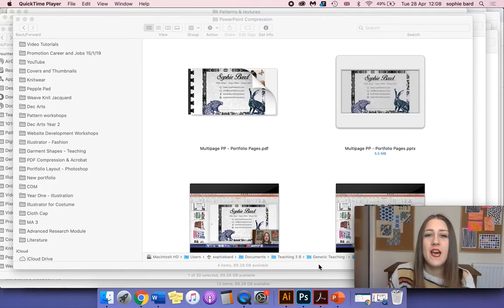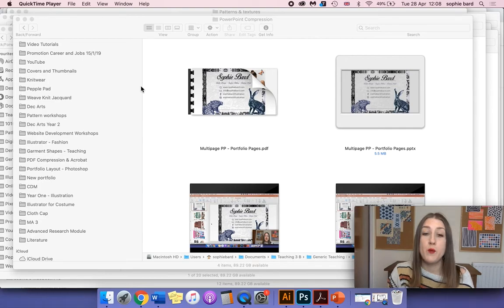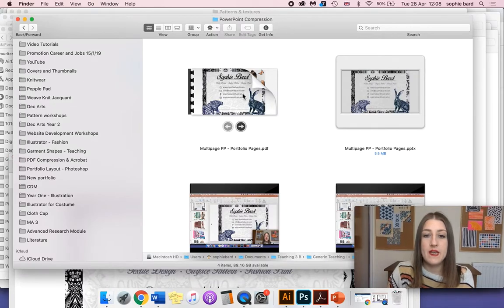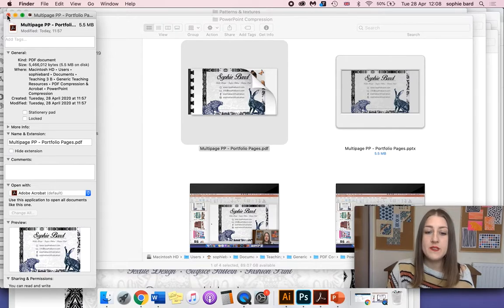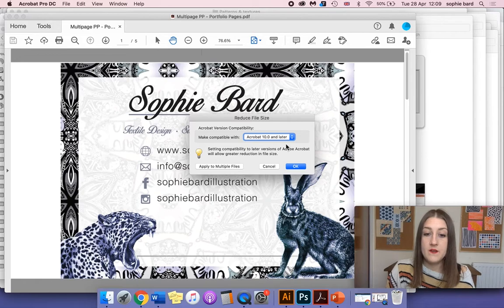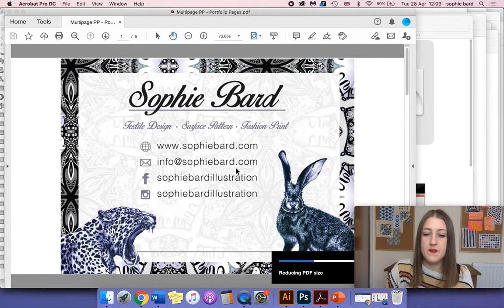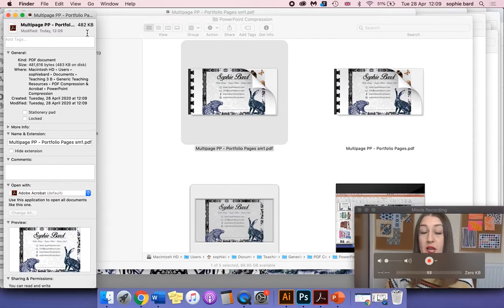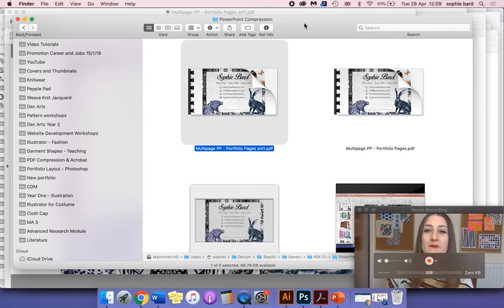PDF File Size Reduction - Adobe Acrobat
Using 'File - Save As Other - Reduced Size PDF' in Acrobat to reduce file sizes.